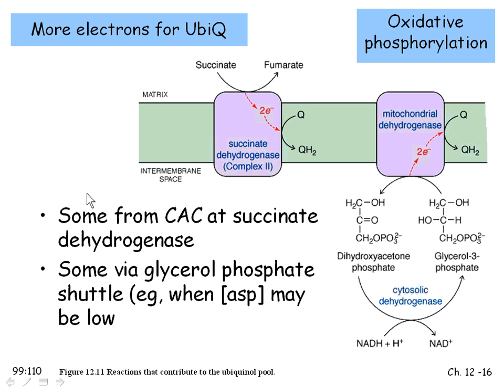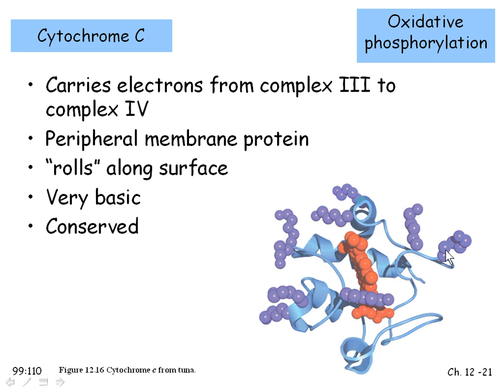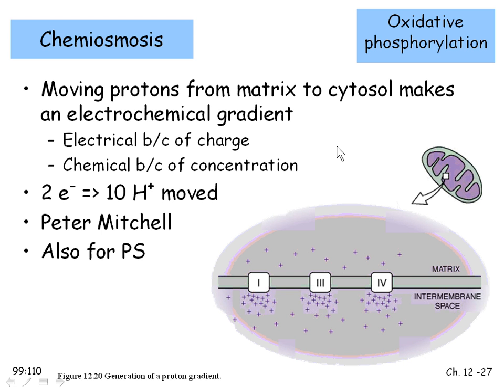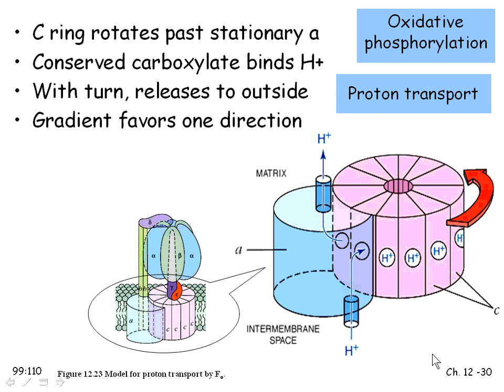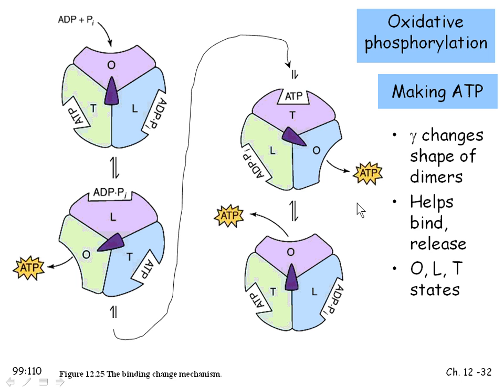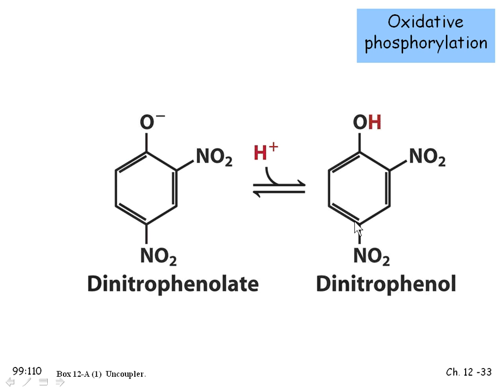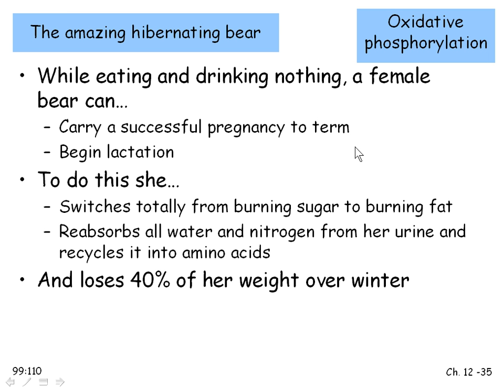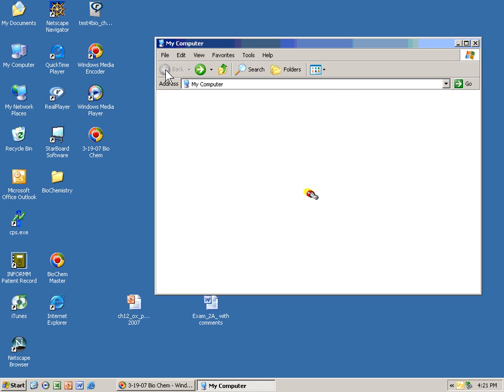biochem 3/19/07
99-110